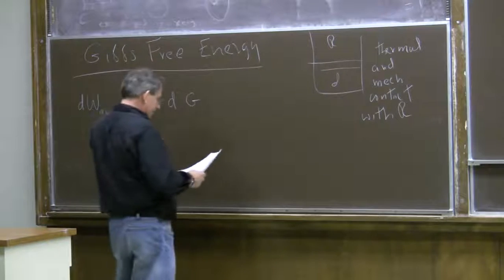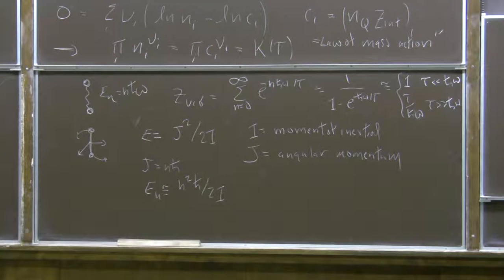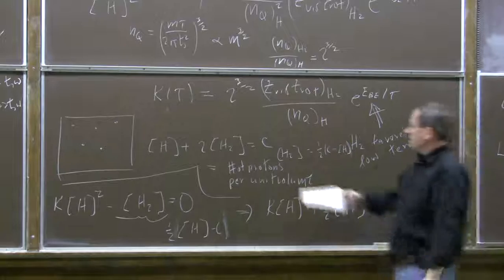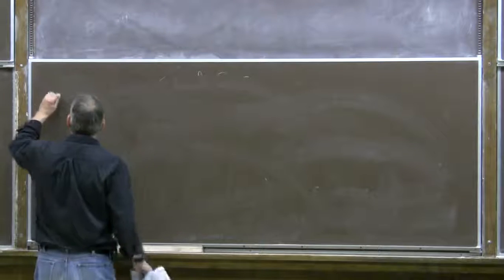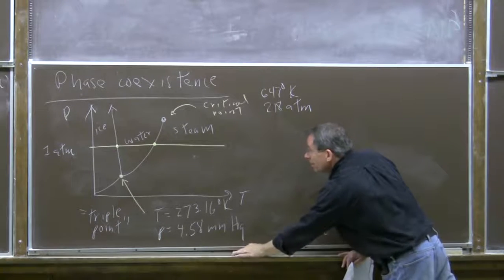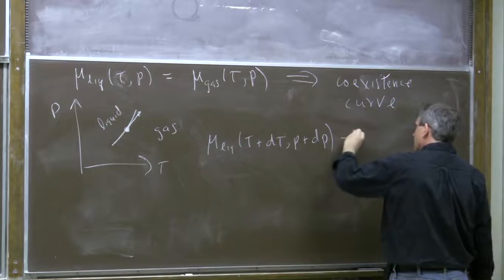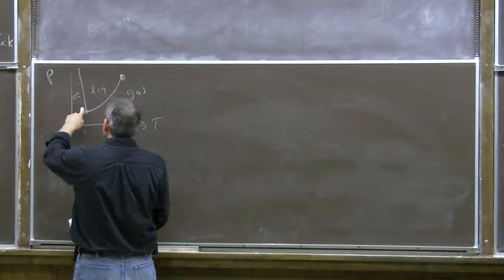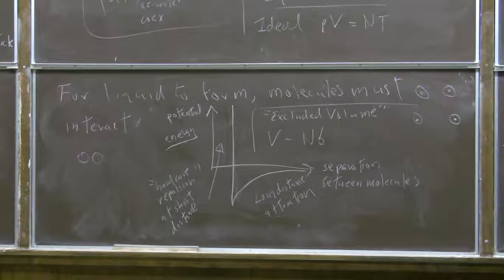ph12c lecture14 van der Waals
Physics 12c (Introduction to Statistical Mechanics) at Caltech
Lectures by John Preskill
Lecture 14: Equations of State, 12 May 2011